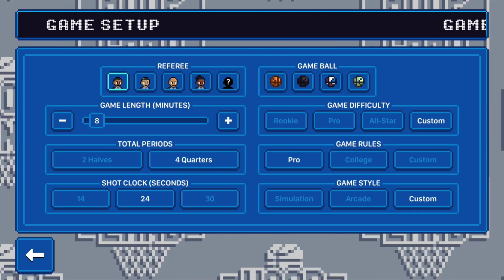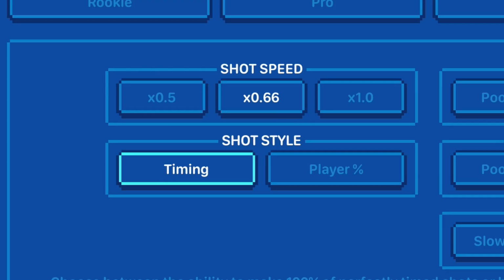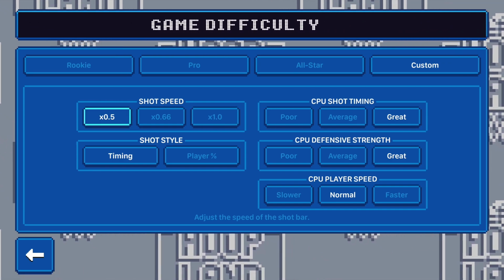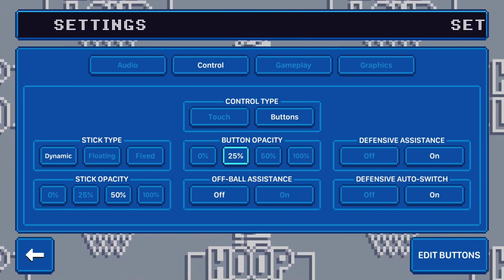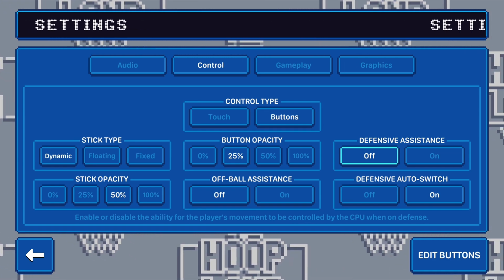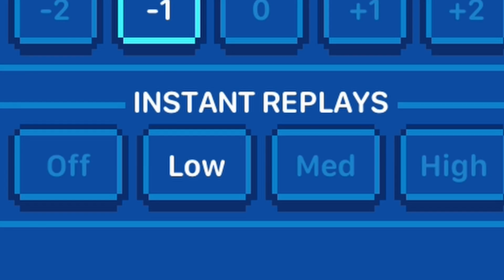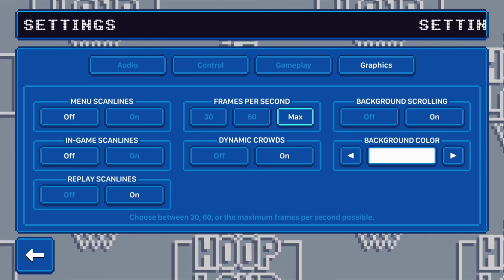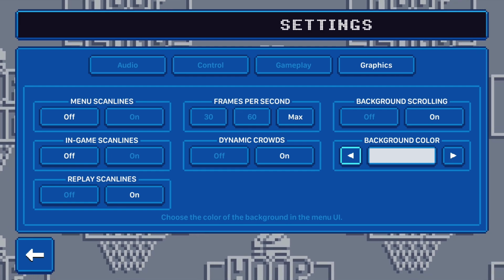Settings You Should Change in Hoopland!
Change it so you can have a better gameplay experience in HOOPLAND!

TIMESTAMPS:
0:00 - Intro
0:13 - Shot Style: Timing vs. Real Player %
0:45 - Shot Speed: Why 0.5x is more realistic
1:33 - Button Opacity: Clearer screen for mobile
2:01 - Defensive Assistance & Auto Switch
2:41 - Camera Zoom: Getting a better court view
3:12 - Bonus: Instant Replay settings
3:39 - Bonus: FPS & Performance (Dynamic Crowd)
4:14 - Bonus: Customizing Background Color
4:32 - Outro

[Hoopland] Tutorial— InstinctXYapper